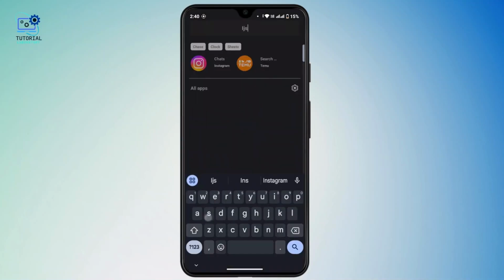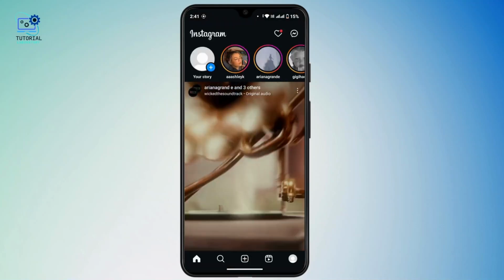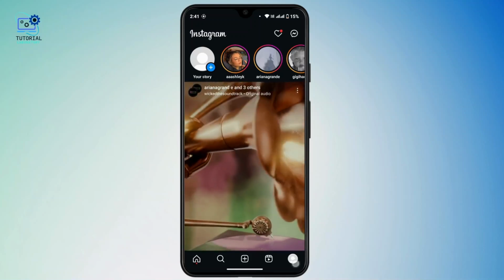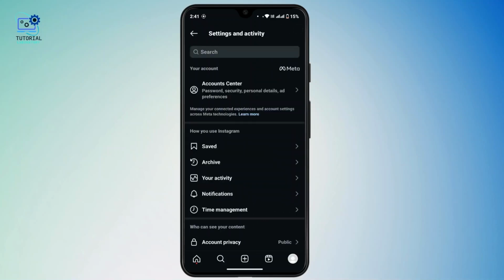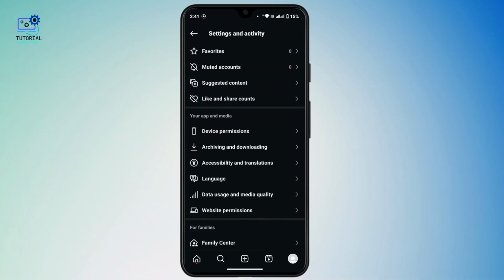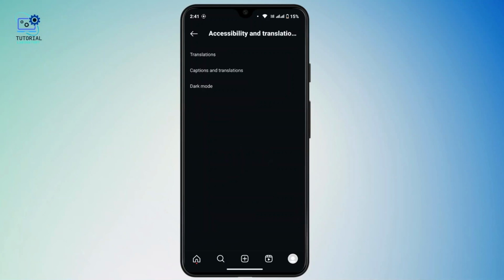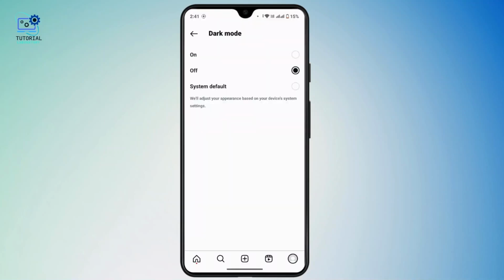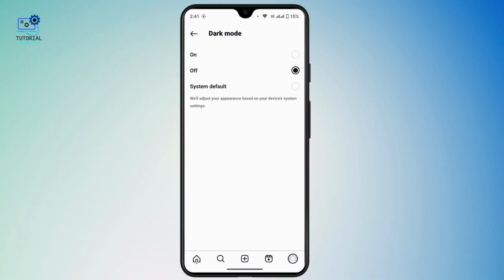How to Turn Off Dark Mode in Instagram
In this quick tutorial, learn how to turn off dark mode on Instagram and switch back to the classic light theme. Follow our step-by-step guide to navigate through the app settings easily. Whether you're tired of the dark aesthetic or simply prefer the traditional look, this video will show you how to adjust your Instagram experience in just a minute.

Chapters
00:00:00 - Introduction
Learn how to turn off dark mode on Instagram.

00:00:05 - Launch Instagram
Open the Instagram app on your mobile device and log in.

00:00:15 - Go to Profile
Navigate to your profile by tapping the profile icon at the bottom right.

00:00:25 - Access Settings
Tap the three-line icon at the top right corner to access Settings.

00:00:35 - Find Accessibility Settings
Scroll down to "Your App and Media" and select "Accessibility and Translation."

00:00:50 - Select Dark Mode
Tap on "Dark Mode" to open the settings.

00:01:00 - Turn Off Dark Mode
Select "Off" to disable dark mode on Instagram.

00:01:10 - Conclusion